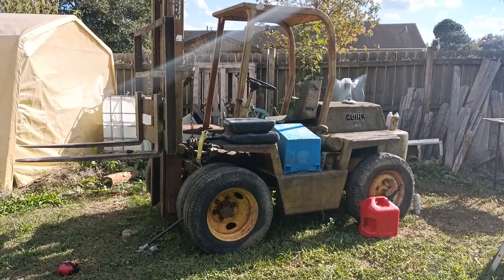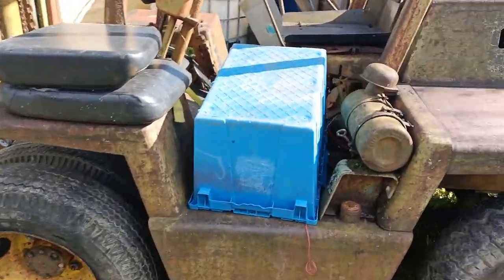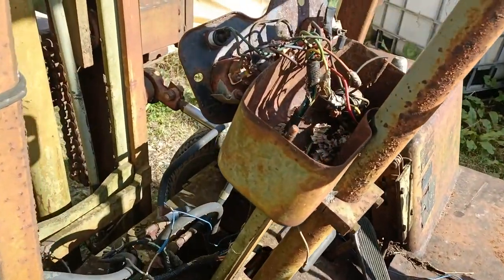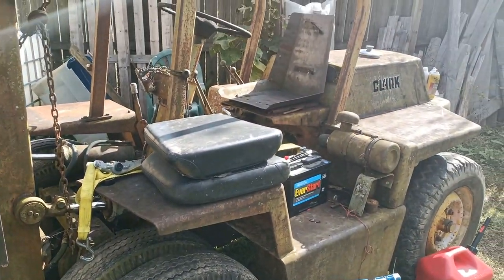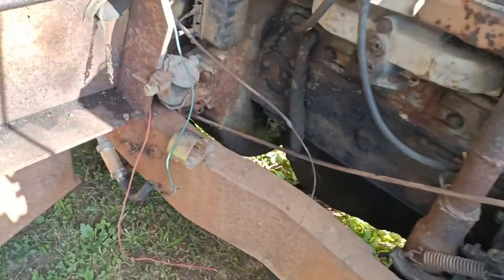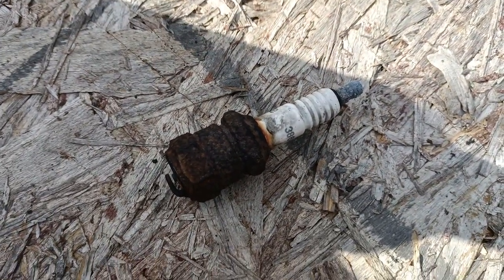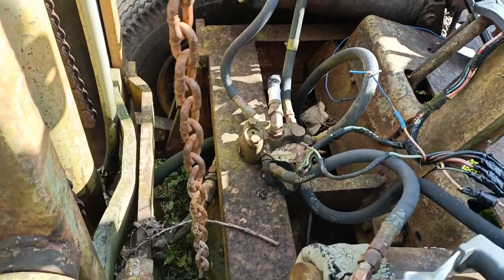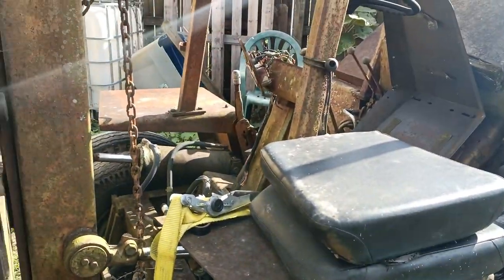Rebuilding a 70s era Clark forklift - Part 1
This video is the first part in a series of videos I will be posting about a 70s era Clark forklift I am working on rebuilding. I purchased the forklift because I buy pallets of solar panels which I need to unload from my trailers. This forklift is very wide and has large dualy tires which will allow it to go places my smaller forklift can't as the smaller one just gets stuck because of its tiny little wheels.

I plan to paint it and make several upgrades such as adding lights.

We post instructional videos dealing with the set up and configuration of solar equipment.